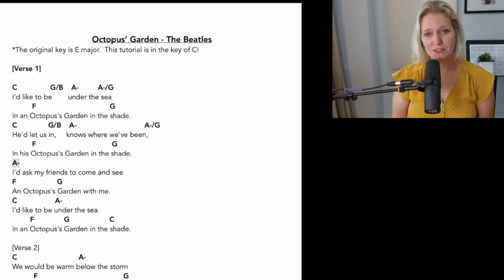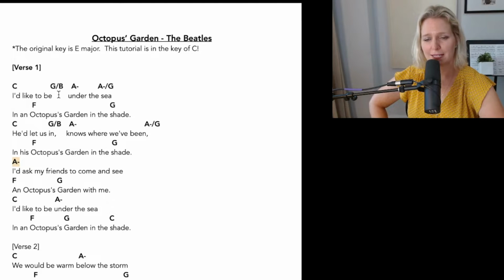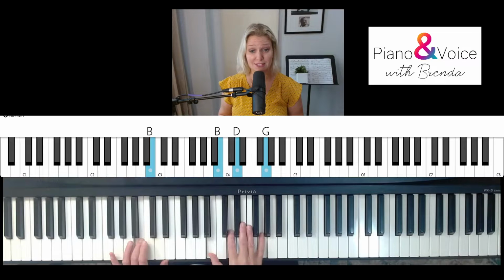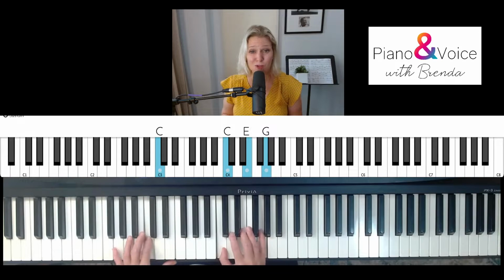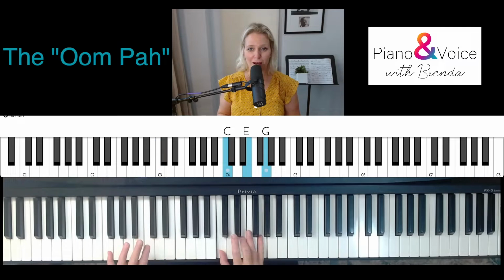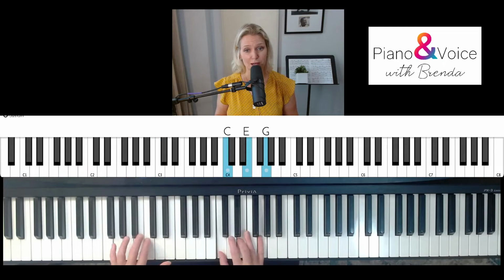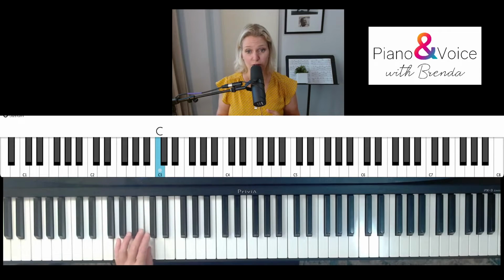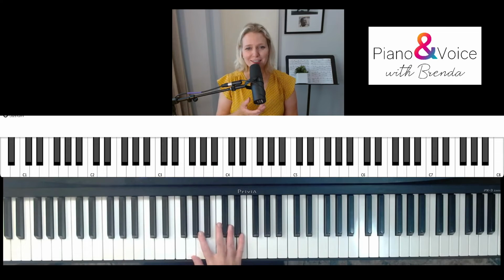Octopus' Garden Beatles Piano Tutorial - Sing and Play for All Levels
In this Octopus' Garden Beatles Piano Tutorial is the perfect sing and play for all levels!  Learn how to play the chords, an easy-yet-satisfying accompaniment strategy and follow me as we sing and play it together.  Ringo Starr wrote this song and it's a huge hit with audiences of all ages!